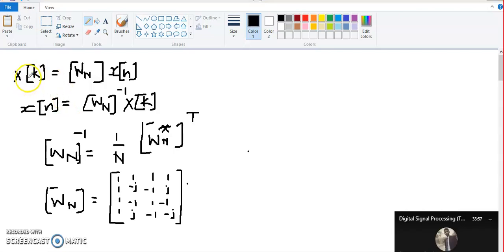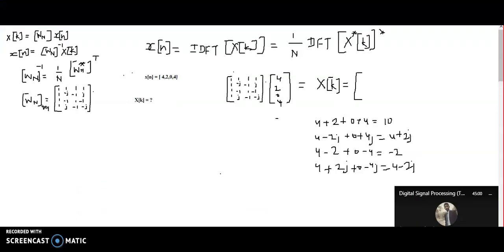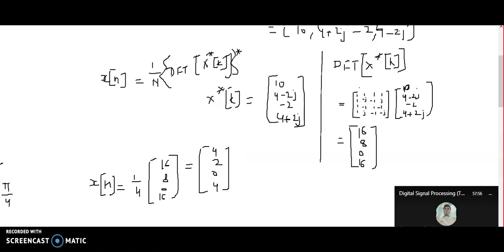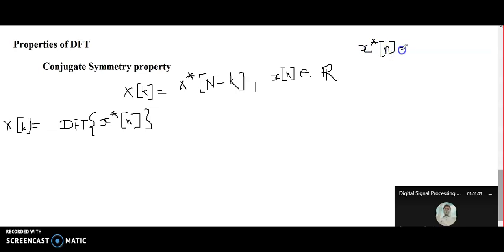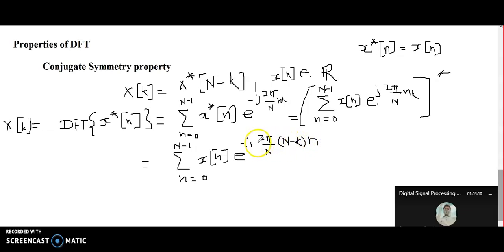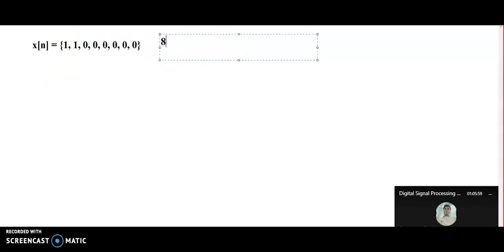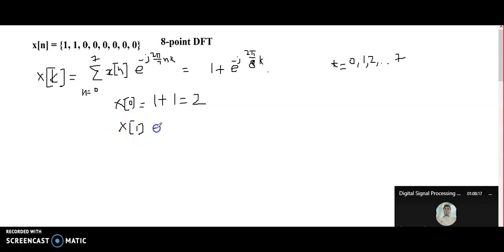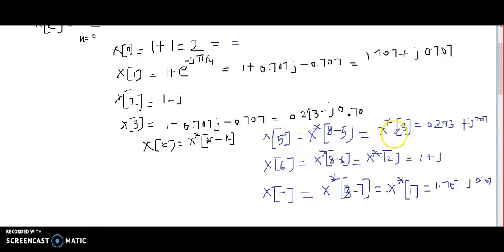DFT by Matrix